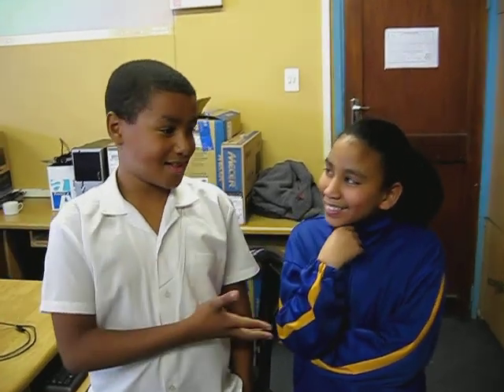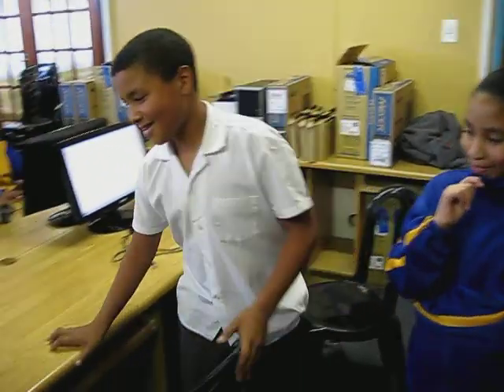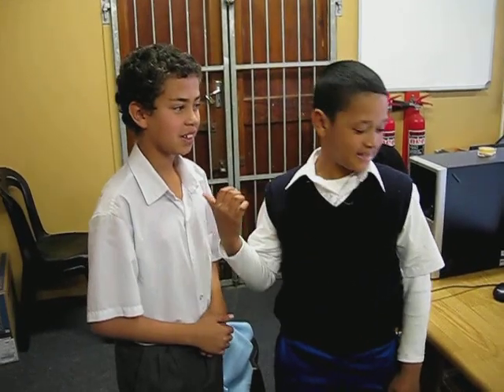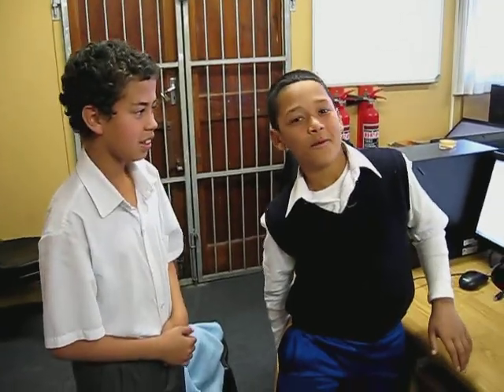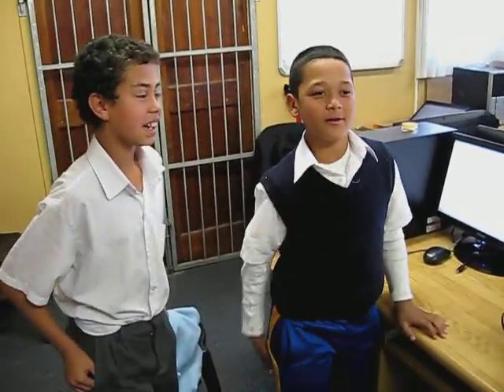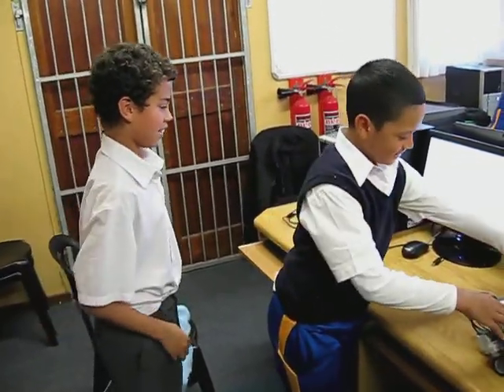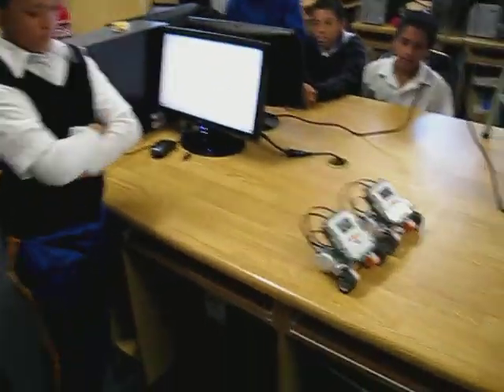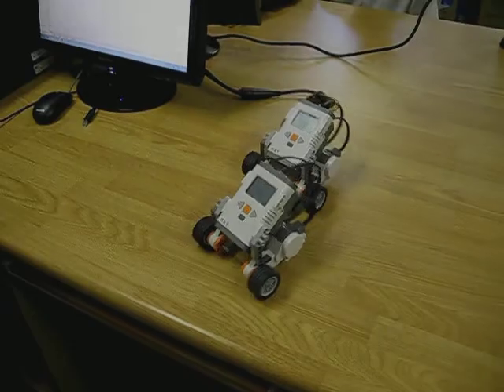Robotics Course: Lesson 1 Extension 1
I am currently in Cape Town, South Africa developing and teaching a robotics course at Hyde Park Primary School. The first program the students wrote was an extension to a robot that drives forward and backward.